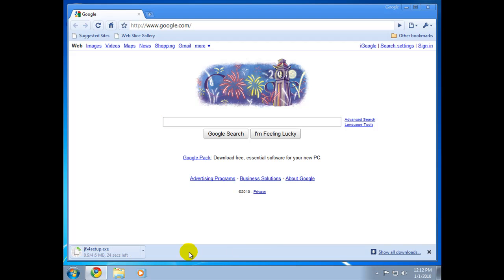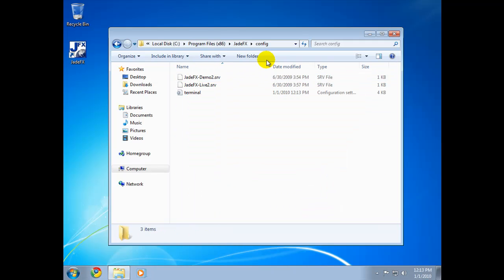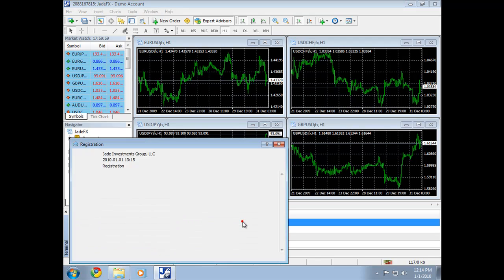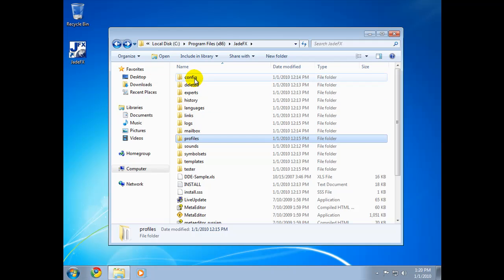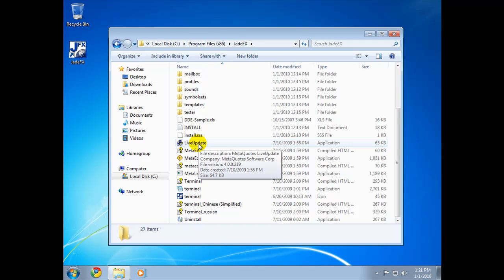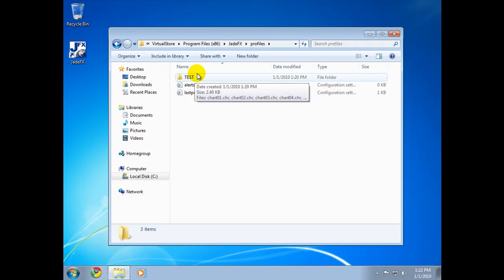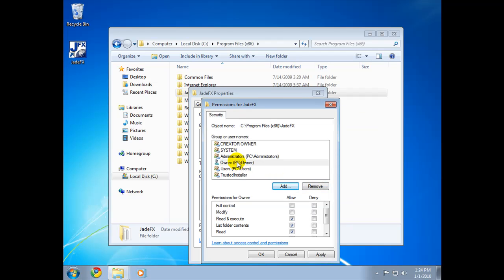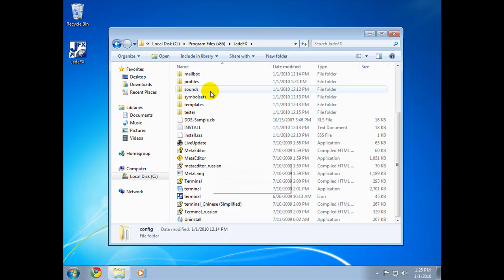Properly install MT4 on Vista / 7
How to properly install MetaTrader 4 on Windows Vista / 7 OS, and fix a broken installation once it has already been installed.